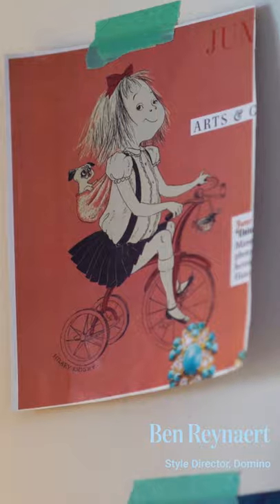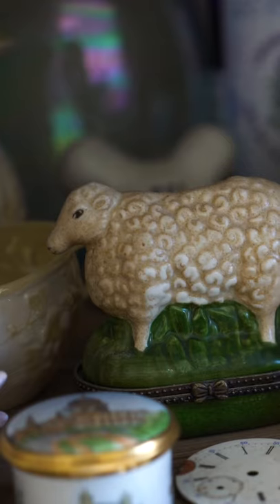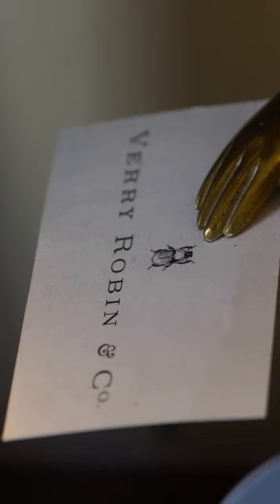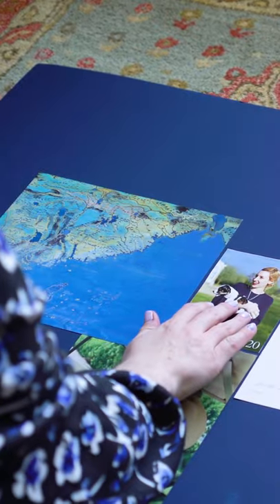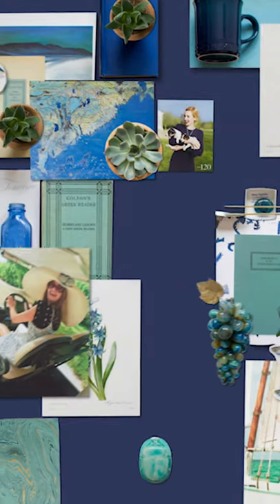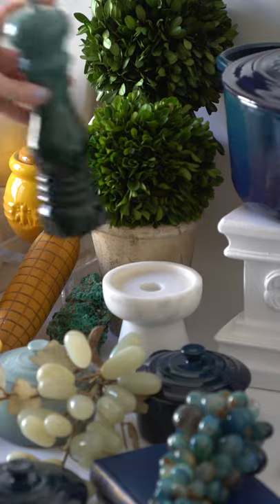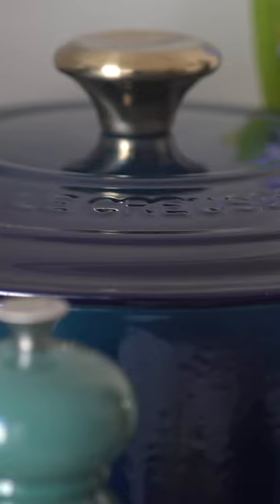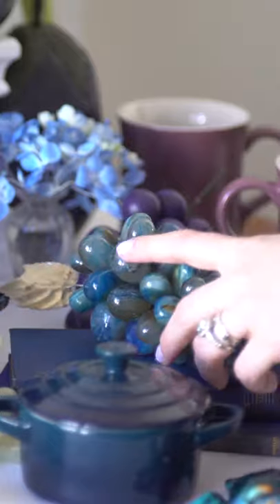Mood of the Moment with Domino Magazine and Robin Verrier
Question: Have you ever created a moodboard? Meet Robin Verrier (creator of our fan favorite mood boards!) who is here with expert tips for engaging your creative eye, in celebration of Le Creuset's spring color launch. Don’t forget to tune into our Instagram (@lecreuset) on February 19, 2021 at 2pm EST for “Domino x Le Creuset Present: Mood of the Moment”— a live Q&A between Domino Magazine's Style Director Benjamin Reynaert and Robin Verrier!